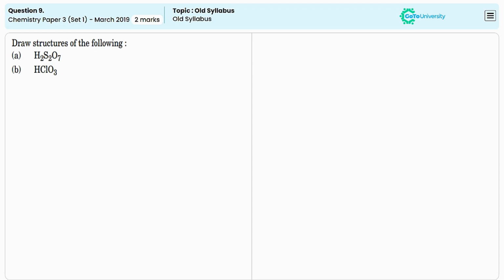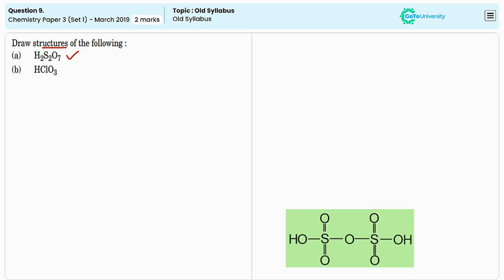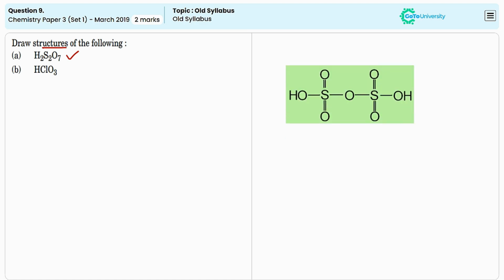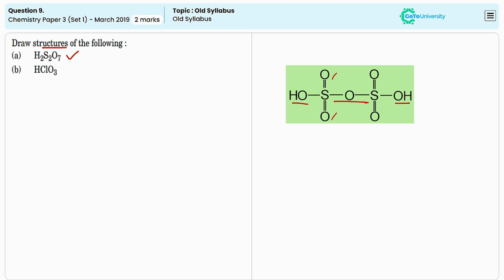Essential Techniques for Drawing Structures | CBSE Chemistry March 2019 Paper 3 Set 1 Q9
"In this video, we provide a thorough solution to a CBSE Chemistry past paper question. Great for revision and learning."

NEET Chemistry Past Question Papers (Past 5 years) with Solutions:
[playlist link]
[playlist link]
Complete NEET Zoology Paper Solutions | Step-by-Step Explanation
[playlist link]
NEET Botany Past Papers Solved | Detailed Explanations & Answers
[playlist link]